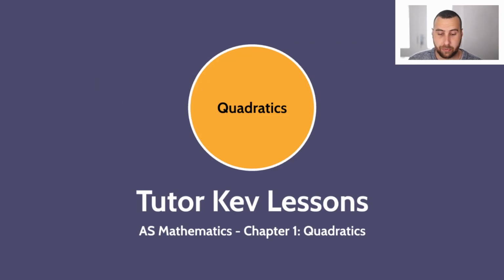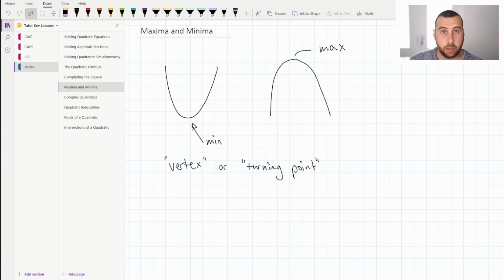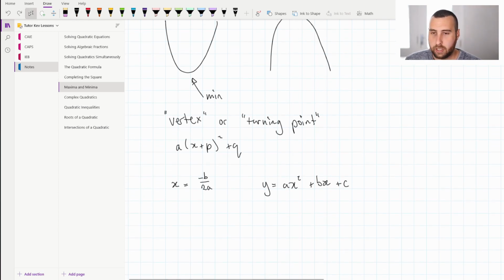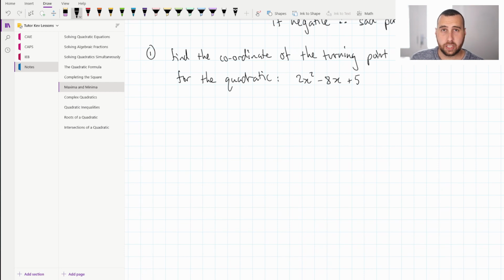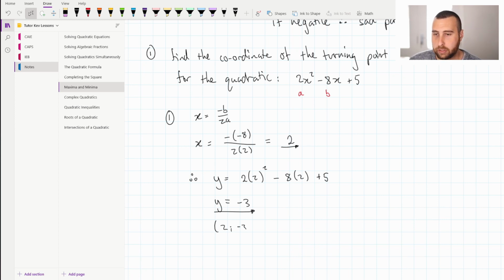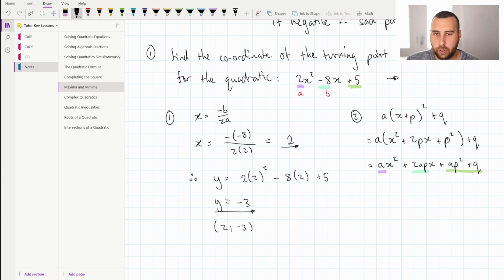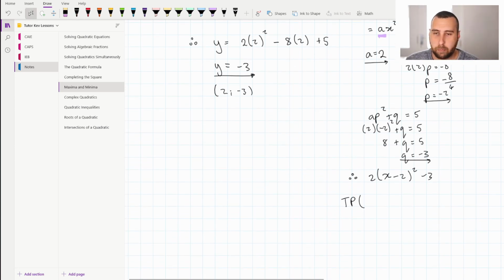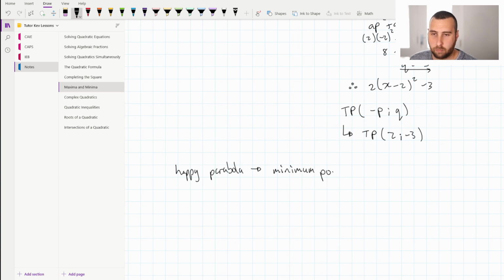Maxima and Minima | Tutor Kev | AS Mathematics Chapter 1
Maxima and Minima is the 6th video in the series on Quadratics. The focus of this video is to help students determine the position of the turning point, vertex or max/min of the parabola/quadratic equation.

The video shows two methods. The first is a method that makes use of the formula: x = -b/2a, where a and b are constants that are taken from the standard Quadratic equation form. The second method makes use of the completed square, or turning point, form of a parabola to get the coordinates of the vertex.

The question that was solved was the following:
Determine the coordinates of the turning point for the following quadratic:

00:00:00 - Intro
00:00:40 - Explanation
00:03:03 - Question
00:03:57 - Method 1: x = -b/2a
00:04:52 - Method 2: Completing the square
00:08:46 - Outro